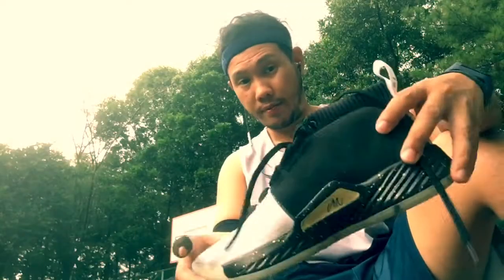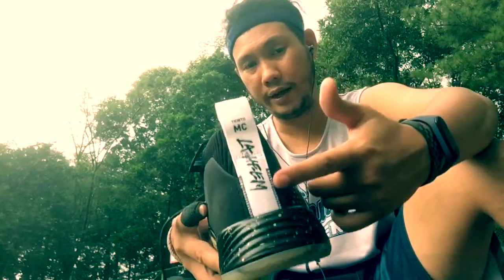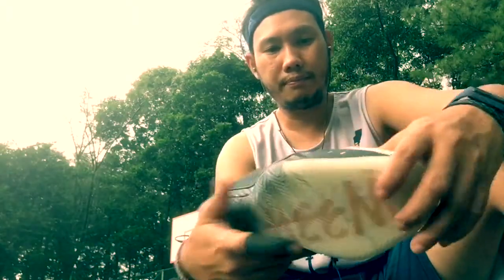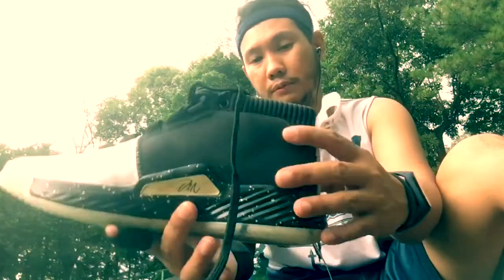Adidas Dame 5 “La Heem” Colorway Review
This time.. It’ Dame Time!! YWTII (You Know What Time It Is)!!

This pair of shoes is already well known for both its performance and its relatively inexpensive price..

but this time.. it’s my take on the shoes..

This is just my personal experience of wearing the shoes.. so it’s nothing like pro review or anything..